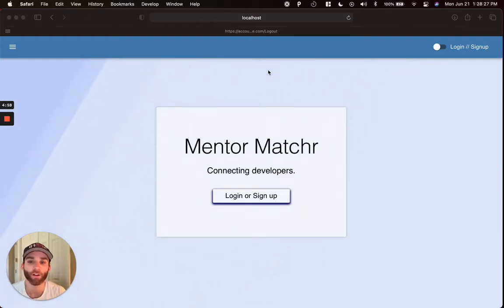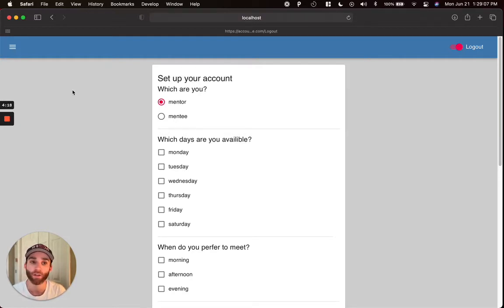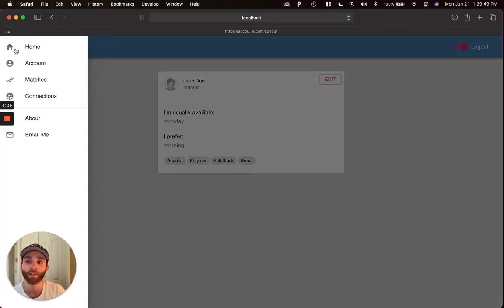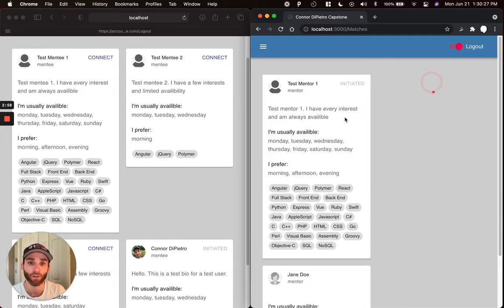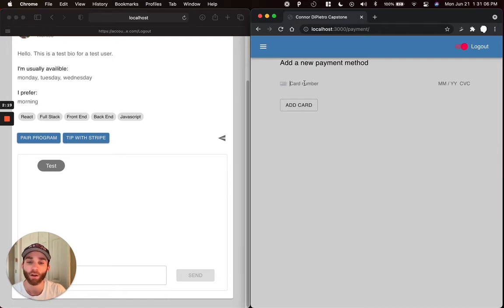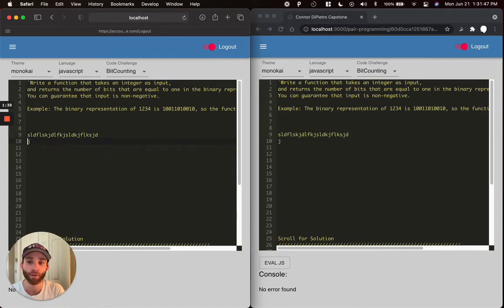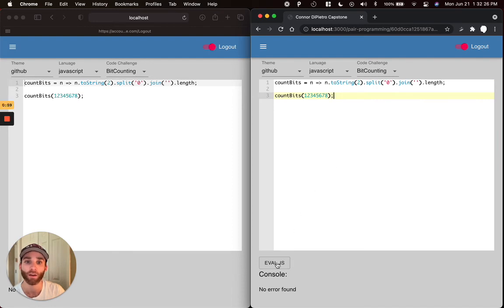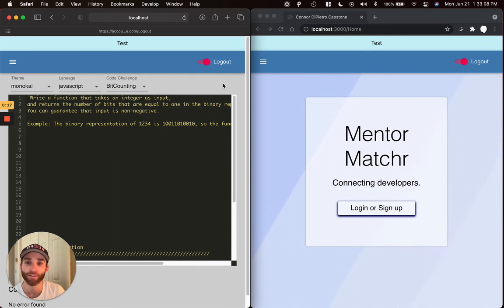Connor Final Project